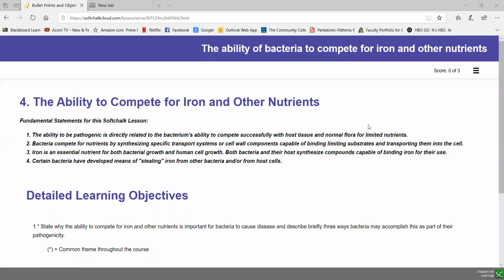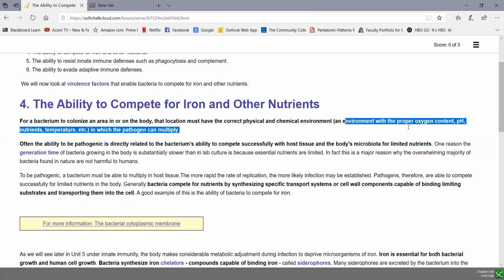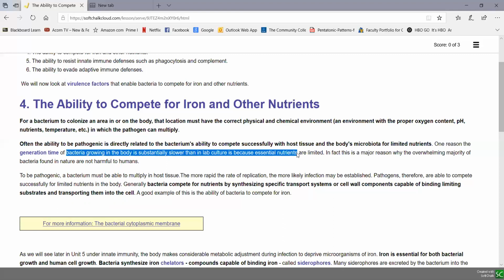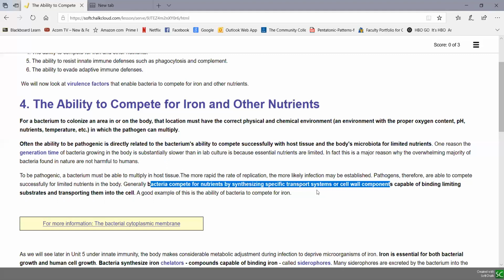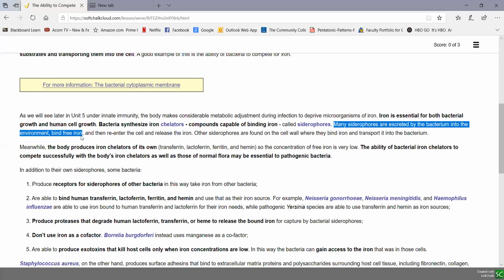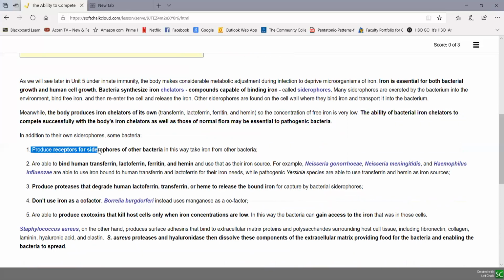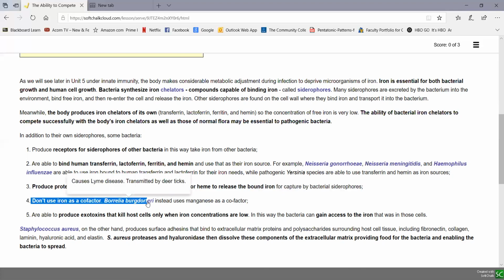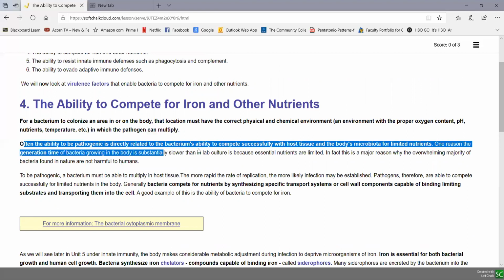The role competing for nutrients plays in promoting bacterial colonization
The role of competing for nutrients plays in promoting bacterial colonization of the body